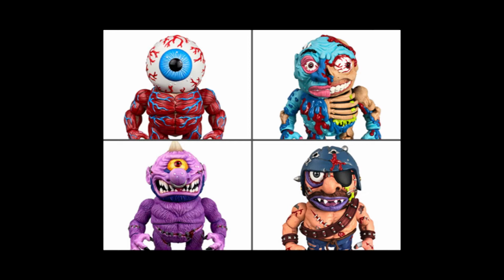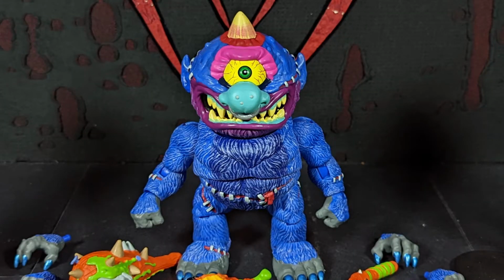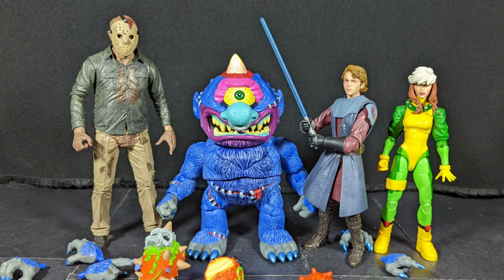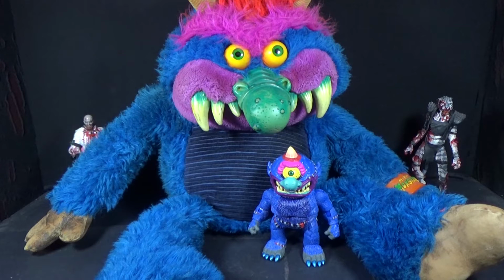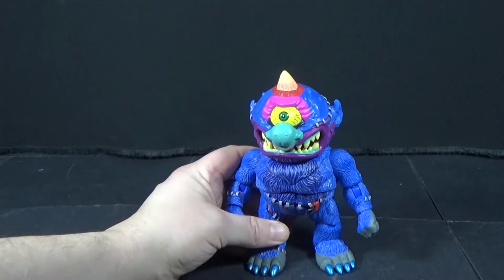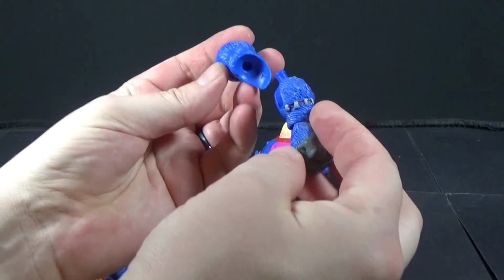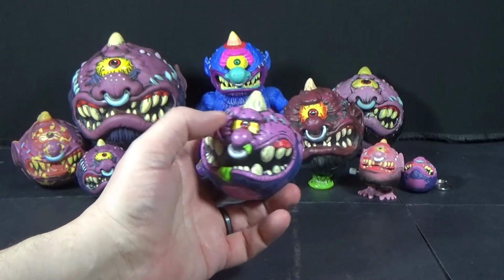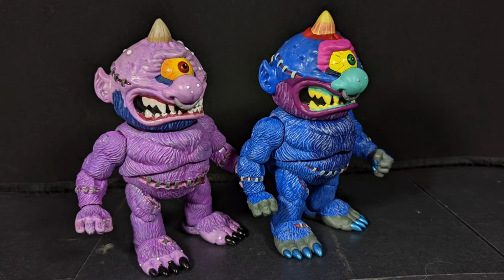Premium DNA Madballs Horn Head Monster Edition Action Figure Review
This is a review of the exclusive Madballs: Series 1: Horn Head (Monster Edition) action figure made by Premium DNA Toys and based on the Madballs Head Popping figures and the My Pet Monster stuffed animal.